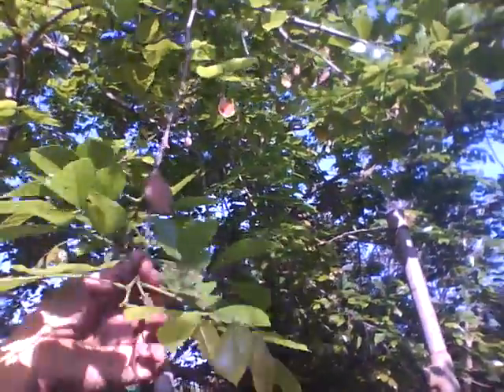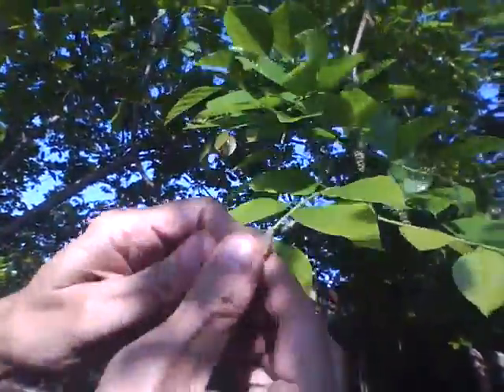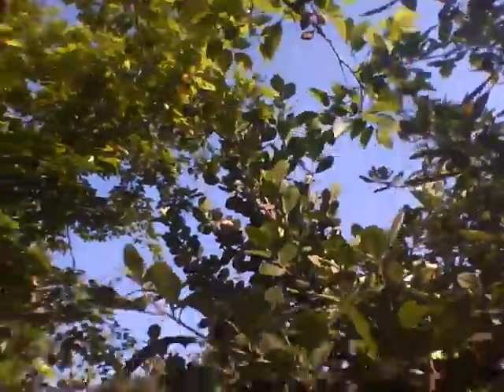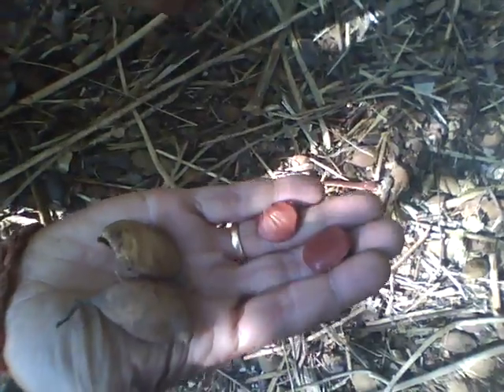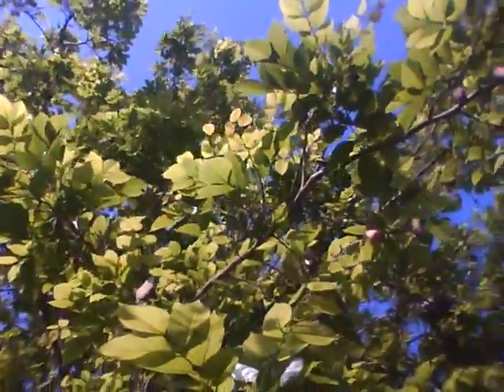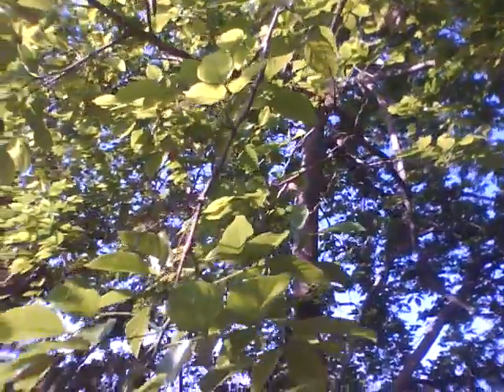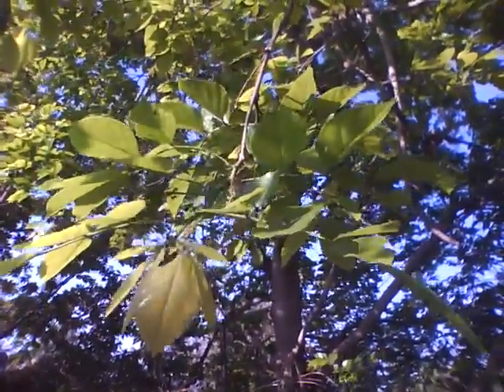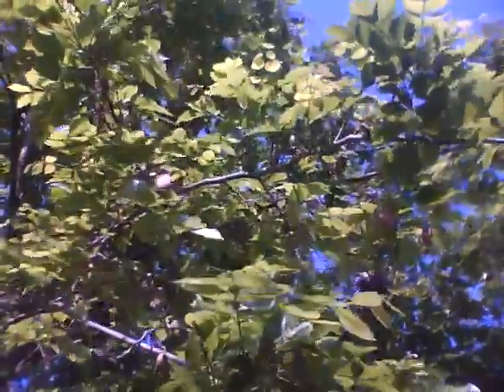Pongamia Pinnata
Pongamia pinnata is a excellent leguminous tree. The seeds are great source of oil which can be used as a bio fuel and for lighting lamps.The oil is also medicinal and very useful to prevent tics and other insect attacks particularly we use it on our cows in the fly season.Rubbing a little pongamia oil prevents flies from bothering cows.Pongamia is hardy,cows and goats dont eat the leaves (improving survival chances),very tolerant to chopping and injury (so good for road side or under electric wires!!) flowers feed bees and butterfiies and as a bonus the mulch is good for growing vegetables like carrots and onions.